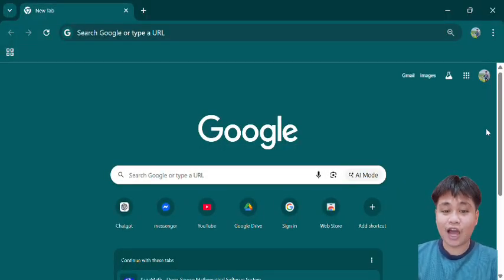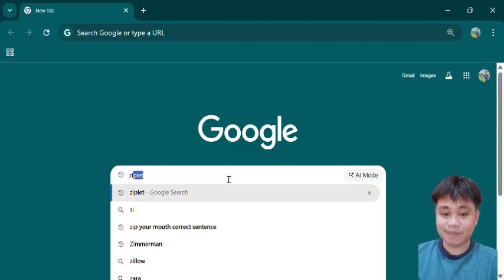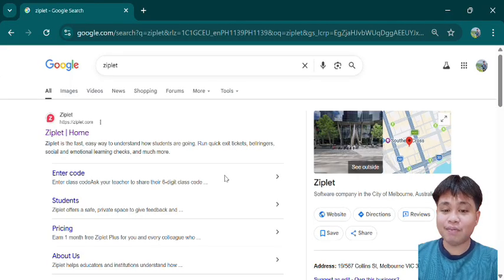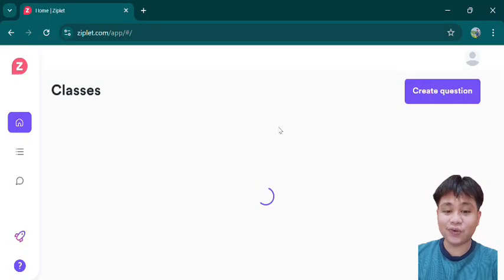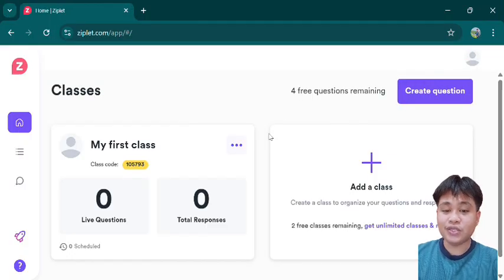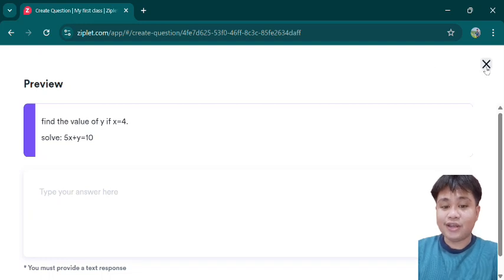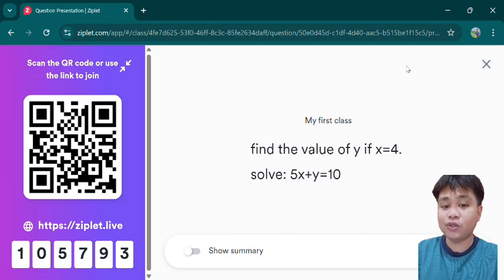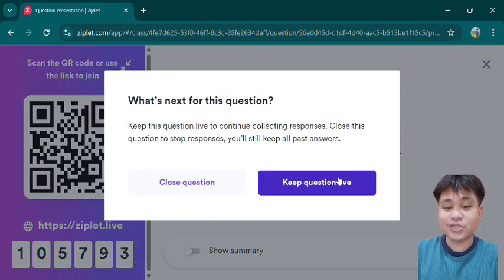How to use ZIPLET?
This video tutorial is created solely for academic purposes as a requirement for our subject, TLL 2. It aims to demonstrate our understanding of the lesson and is not intended for commercial use.